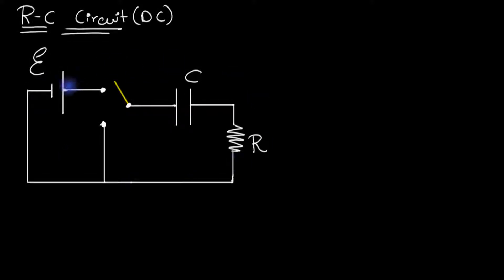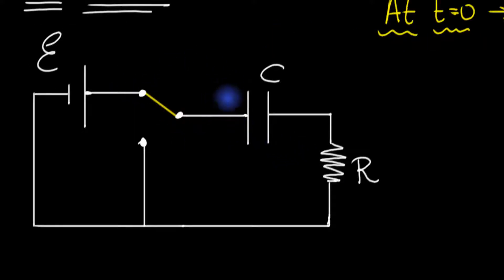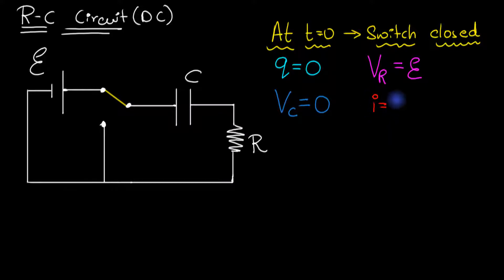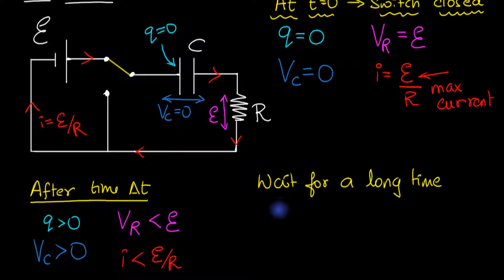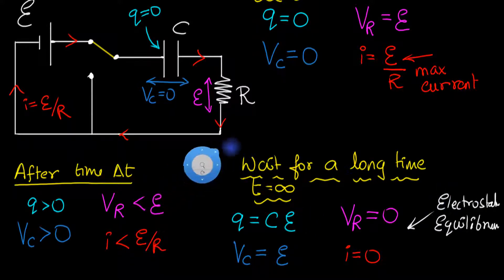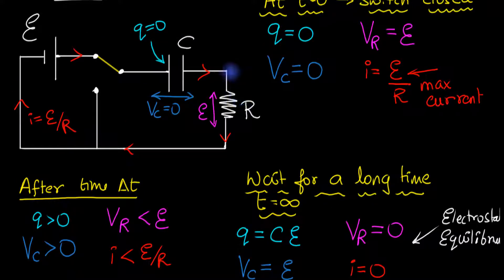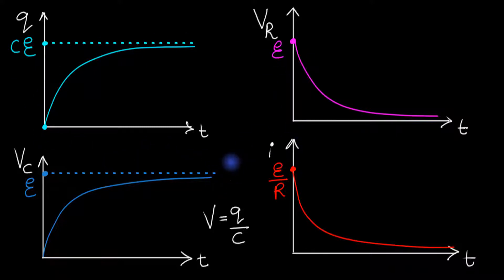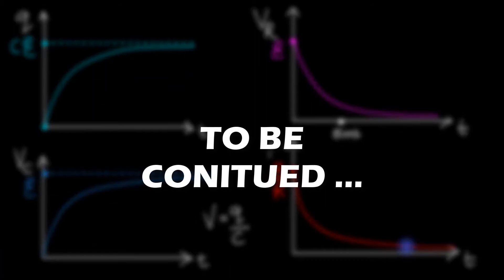RC circuit (intuition)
Here I give you an intuition behind the RC - transients. Not much math,  but using a lot of stomach ;-)